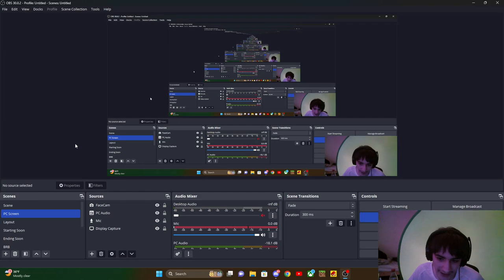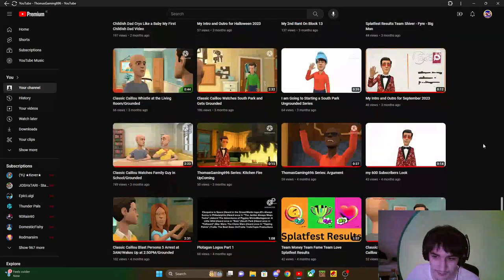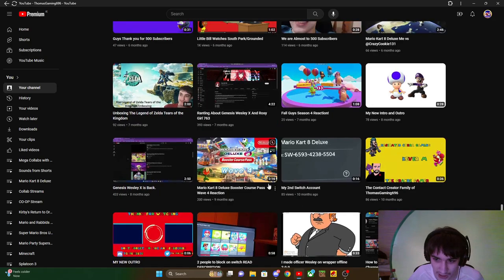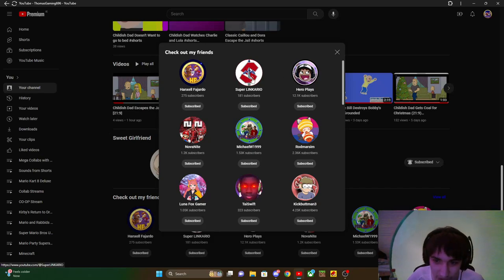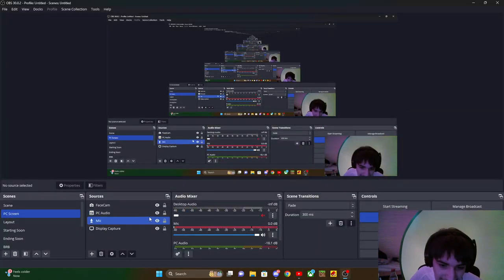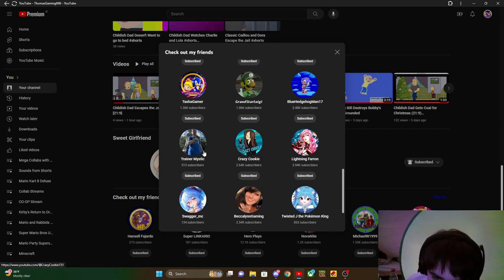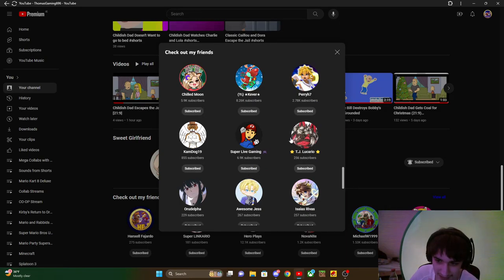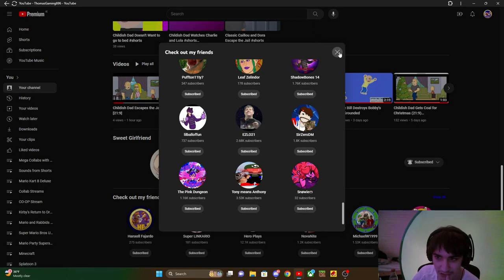Best of 2023 of my channel